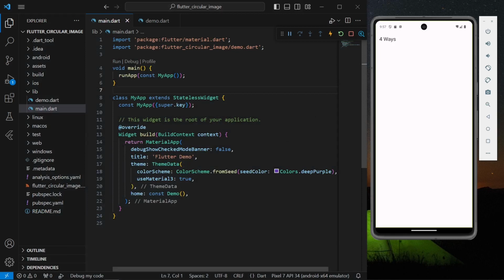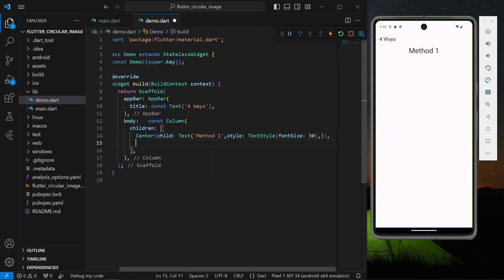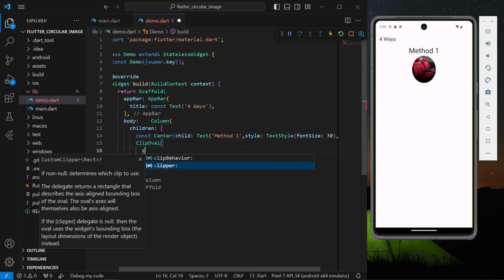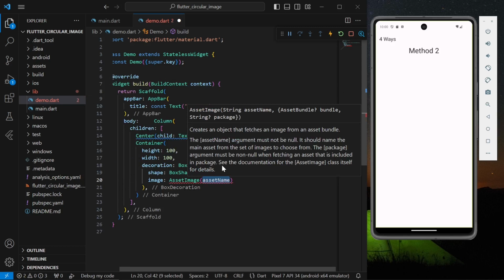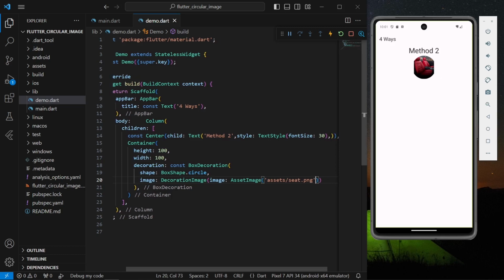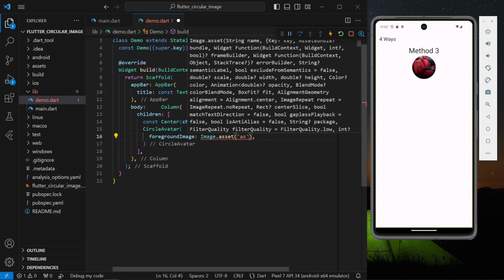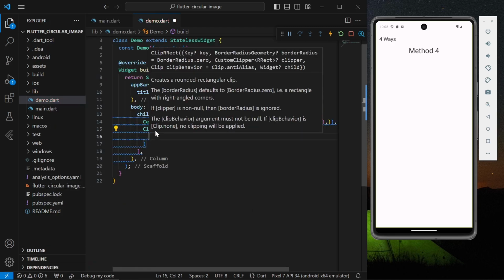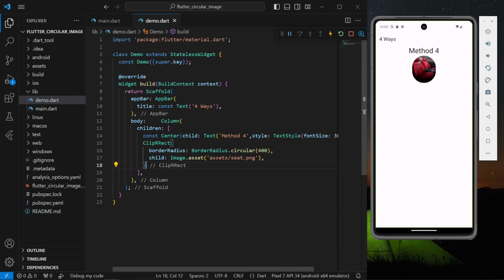4 Ways to Make your Image Circular in Flutter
In this video learn how you can use different widgets to make your image circualar in flutter. flutter tutorials.